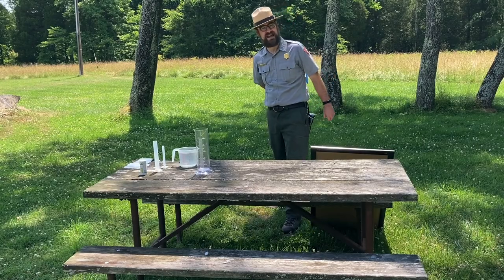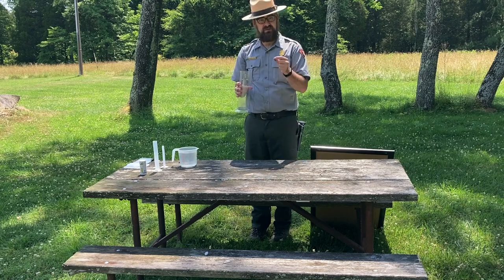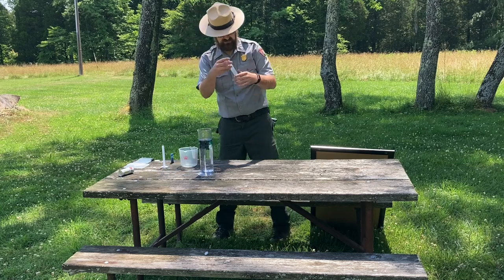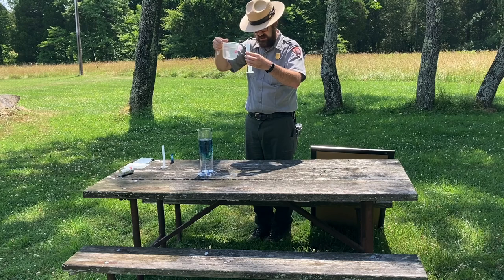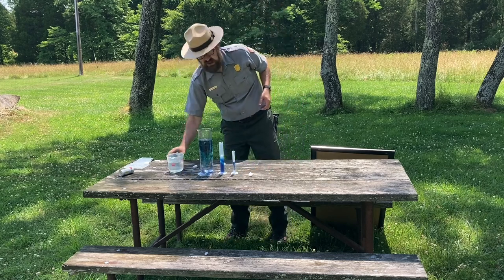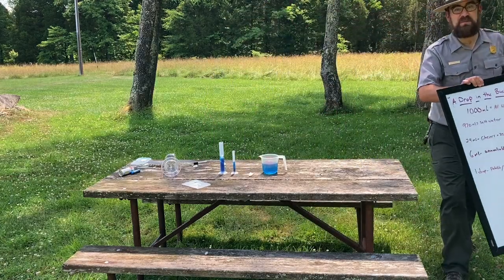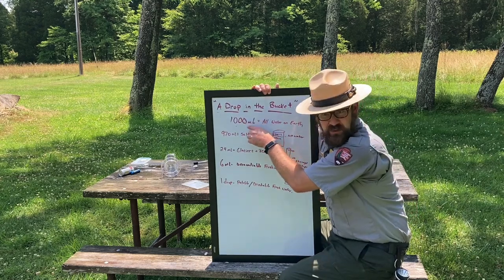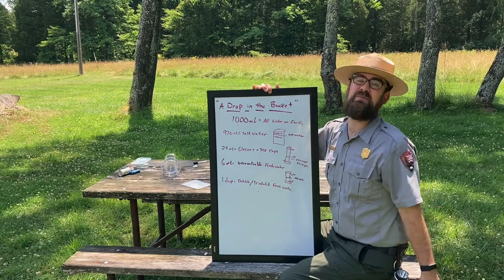Just One Drop in the Bucket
It's exciting and delighting. Follow Ranger Jonathan as he shares with us a breakdown of where and what forms of water exist on earth and how much of that water us usable and accessible. His balance is uncanny!